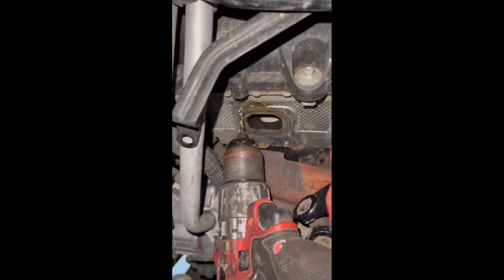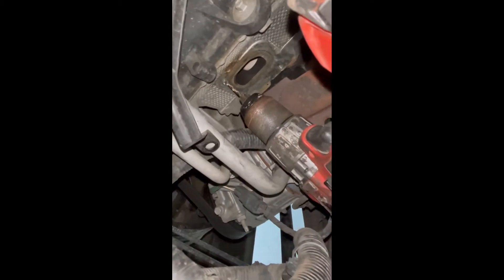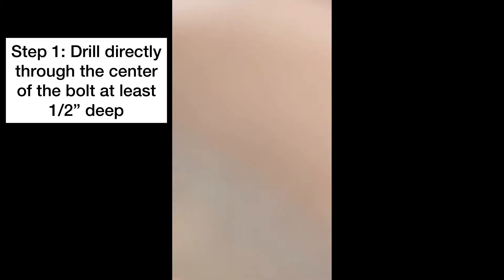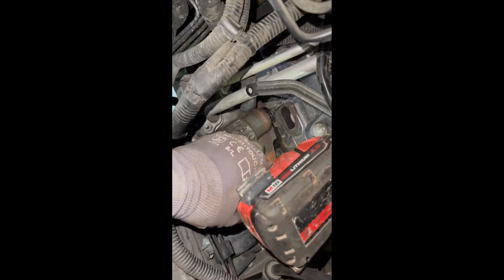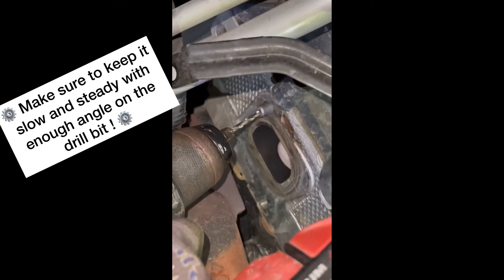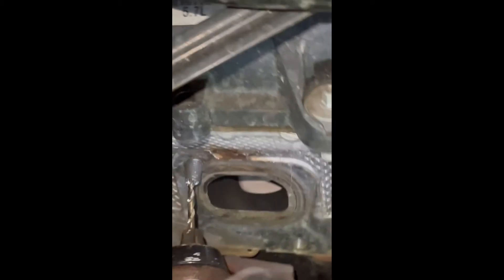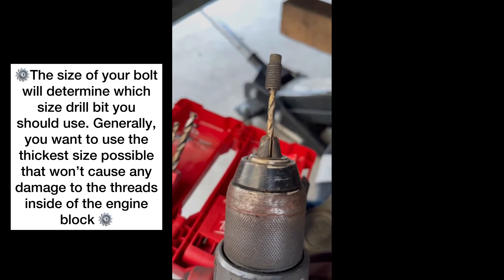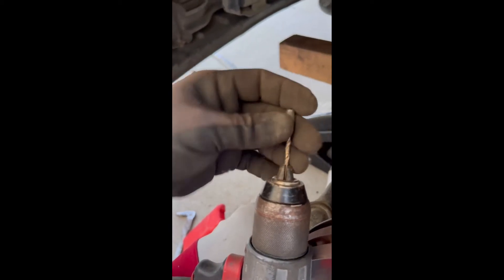How To Remove a Broken Bolt in Engine Block | No Extractor Kit Needed | Ram 1500 Hemi Tick | DIY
My 2015 Ram 1500 5.7 started making a ticking noise every time I turned it on. After about 20 seconds, it would stop. It turned out that one of the bolts that held the exhaust manifold was broken clean on the engine block.

This method should work on any make and model. This bolt was deep in there. I didn’t have an extractor kit, and I didn’t really feel like going to an auto parts store to buy one.

All you need is a drill and a drill bit.

It’s 2 easy steps. Anyone can do it. This will save you money !

Step 1: Drill directly through the center of the bolt at least 1/2”

Step 2: Tilt the drill bit and put the drill in reverse

Boom ! done .

Take your time, drill through the bolt as close to the center as possible, and make sure the drill bit is thick enough (should be at least half of bolt diameter).